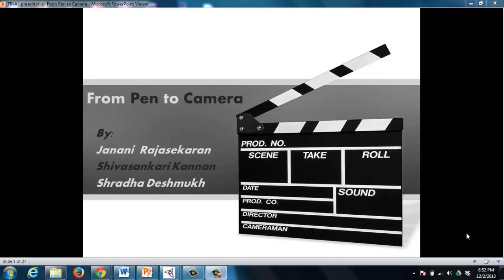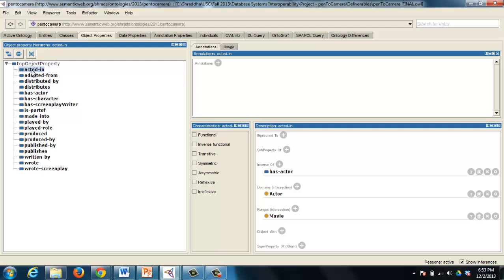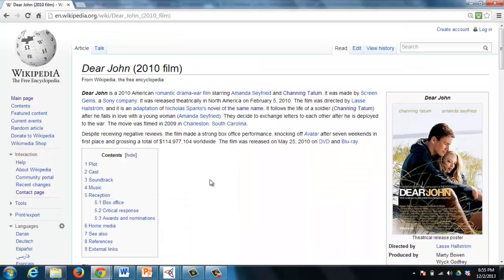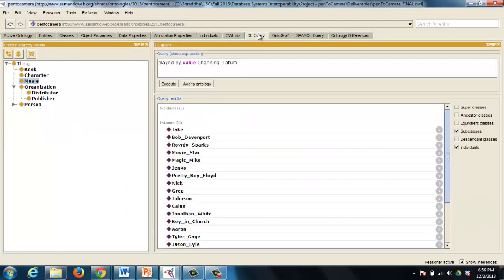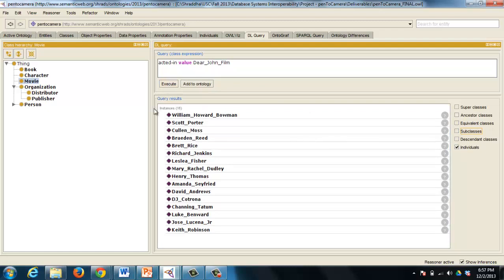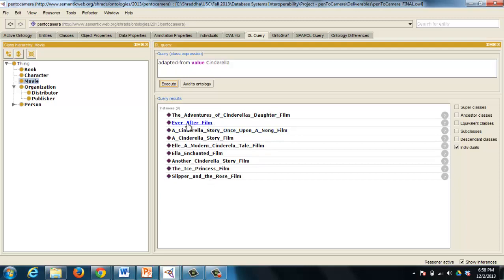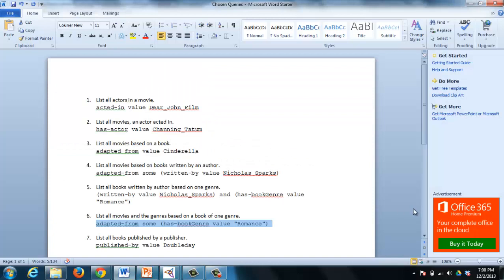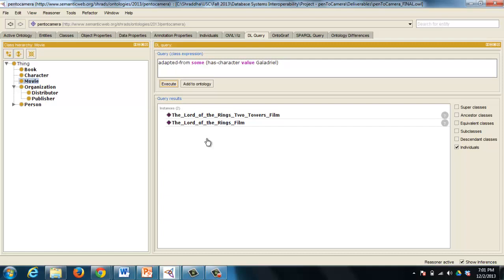A Demonstration : Pen To Camera of Class CSCI-586 : Database Systems Interoperability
Hello Everyone, This is a demonstrations of a project for the Class-586 : Database Systems Interoperability. We call it From Pen to Camera.